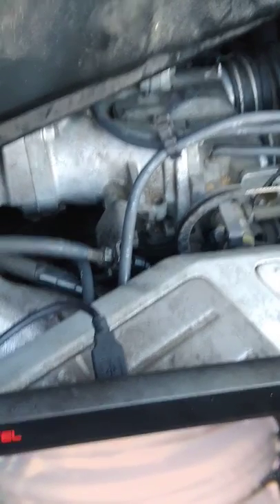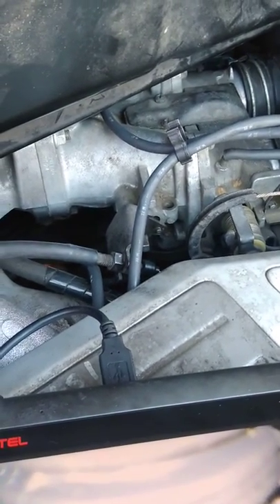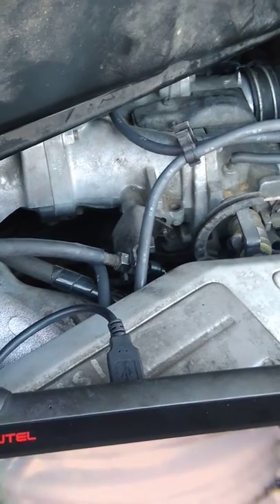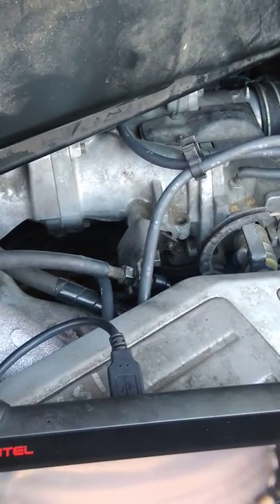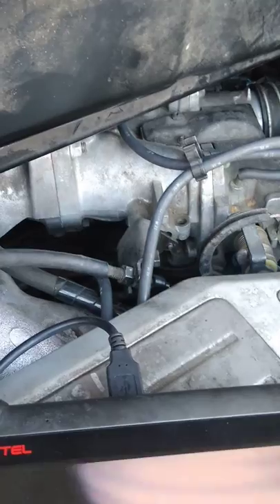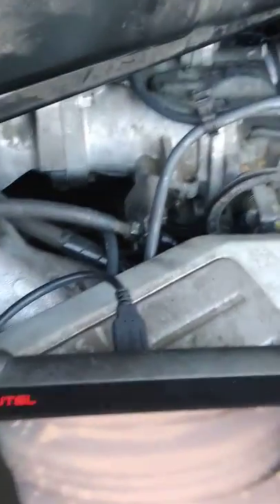1999 Lexus Rx300 no start